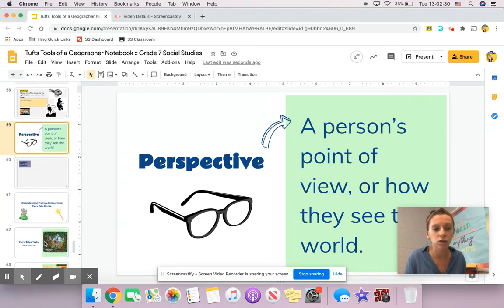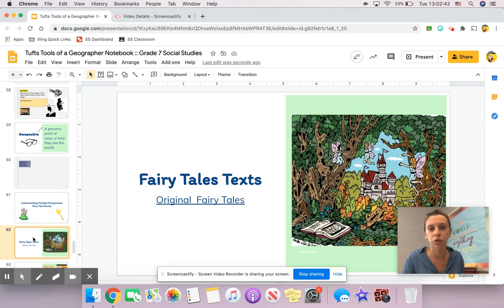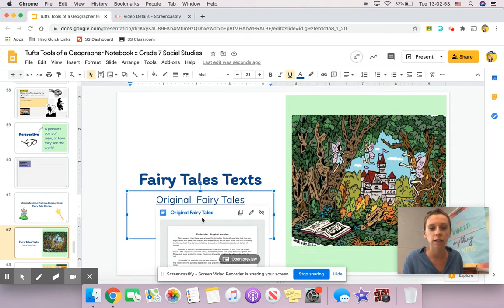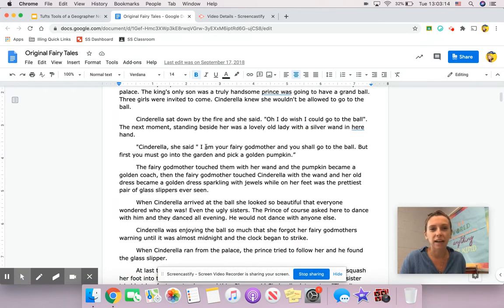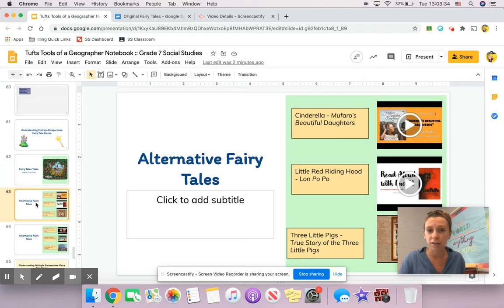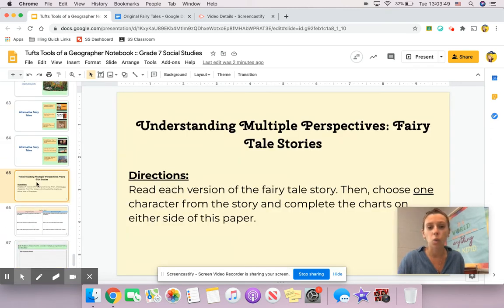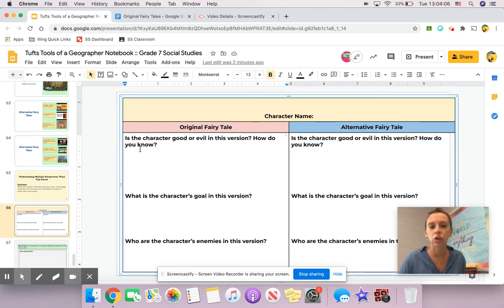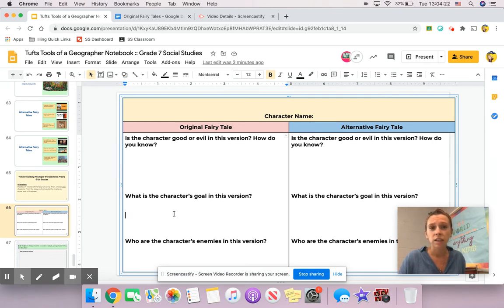Multiple Perspectives Instructions